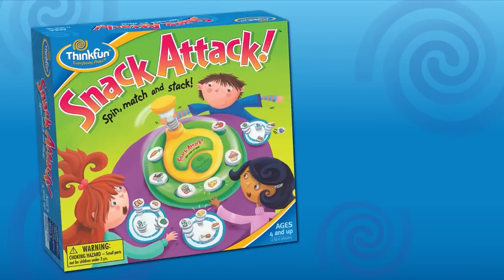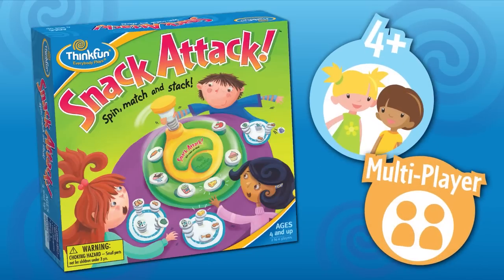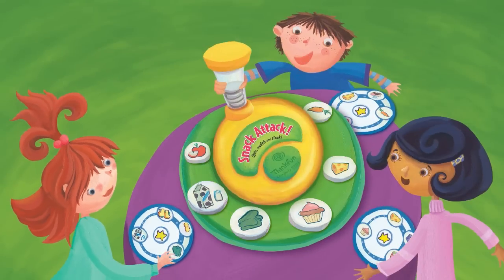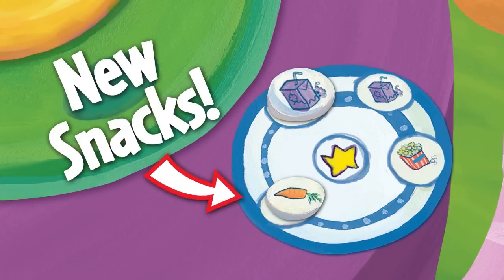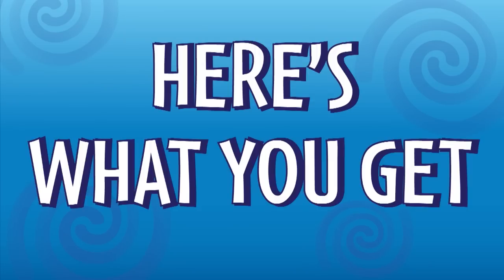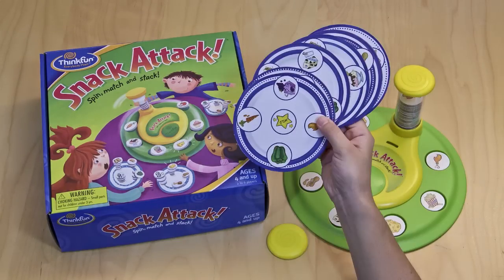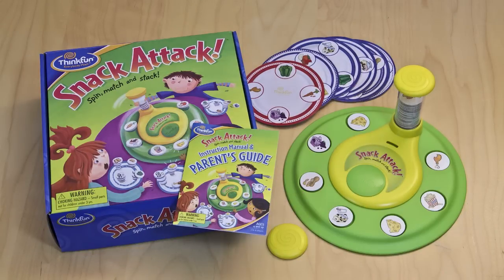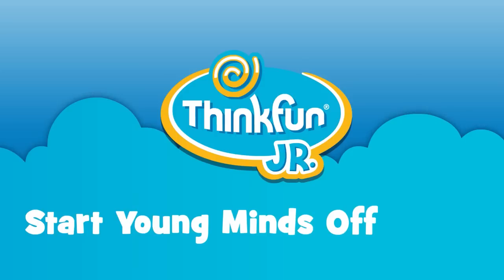How To Play: Snack Attack! - by ThinkFun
Instructions on how to play Snack Attack! by ThinkFun. Video features what the game includes and suggestions for other ThinkFun games that are similarly fun.